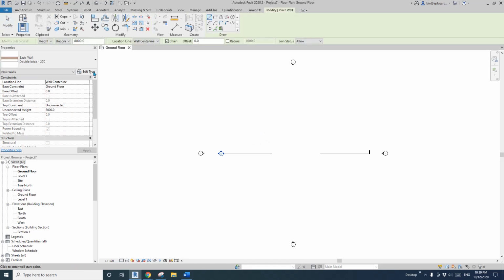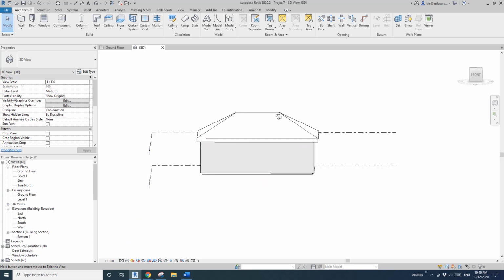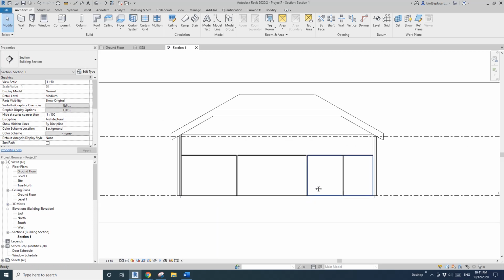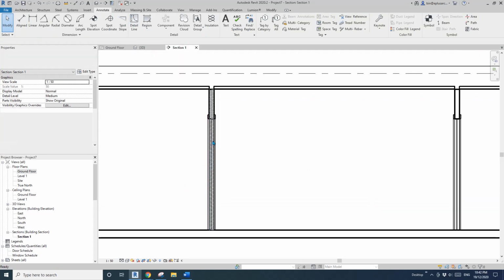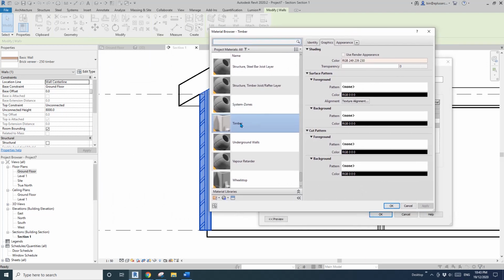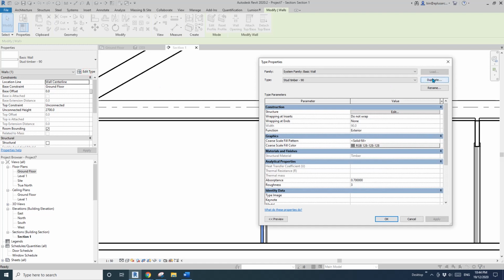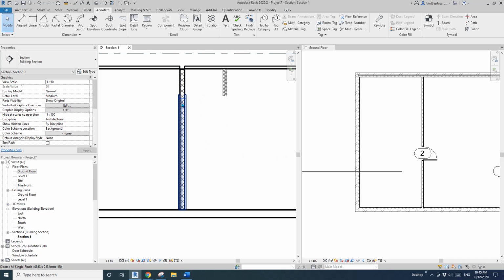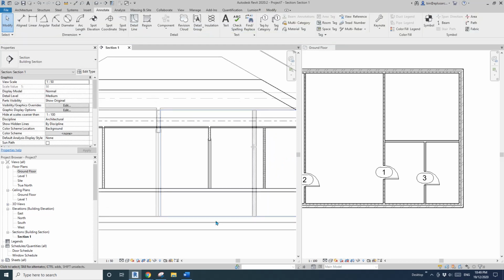Everyday Revit (Day 276) - Insulation Line or Cut Pattern?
Do you use Insulation Line (Alt NI) or cut pattern for insulation?